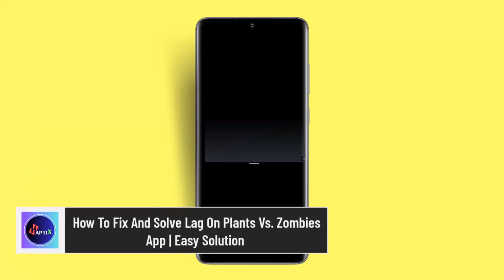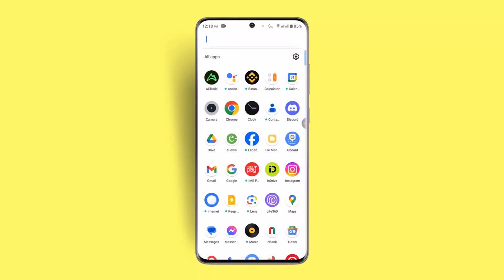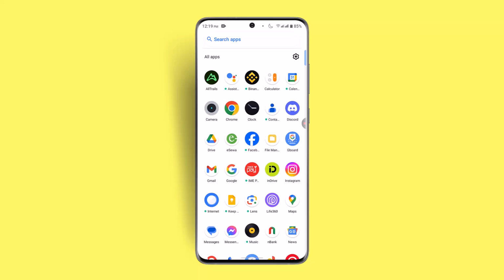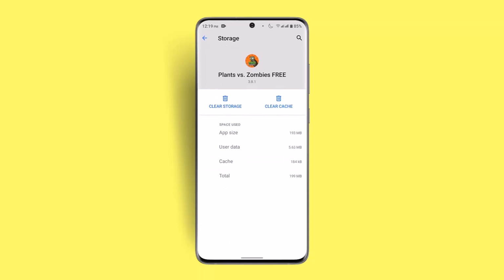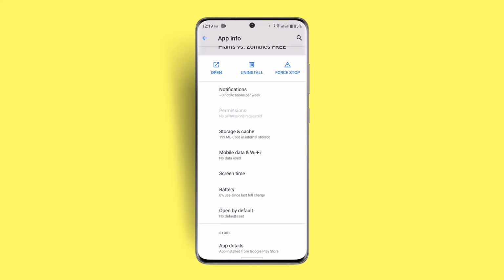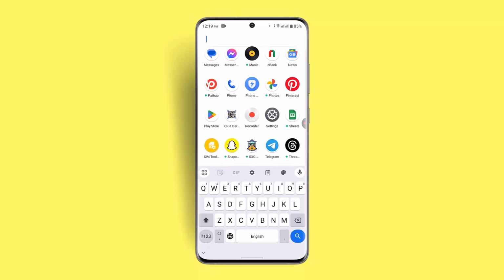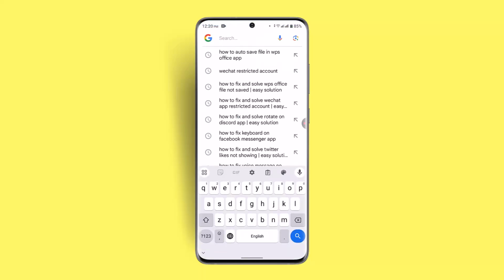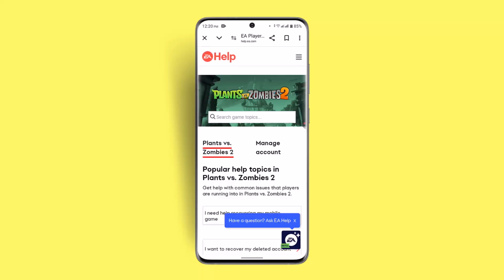How To Fix And Solve Lag On Plants Vs. Zombies App | Easy Solution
If you're experiencing lag while playing Plants vs. Zombies, there are several potential solutions to fix the issue. Lag can occur due to outdated game versions, cached data buildup, or device-related issues. In this video, we’ll walk you through step-by-step methods to troubleshoot and solve the lag problem in the Plants vs. Zombies app.

The first step is to check for updates. Sometimes, lag issues arise because the game version is outdated. To ensure you have the latest version, open the **Google Play Store** or **App Store**, search for "Plants vs. Zombies," and check if an update is available. If there is an update, install it and see if the lag issue is resolved.

If updating the game doesn’t help, the next step is to clear the app’s cache and data. Over time, stored cache files can cause performance issues. To clear the cache, long-press the **Plants vs. Zombies** app icon, select **App Info**, go to **Storage & Cache**, and tap **Clear Cache**. If the problem persists, you can also try **Clear Storage**, but keep in mind that this will delete all saved game data.

Another effective method is force-stopping the app. By temporarily stopping the app’s processes, you can eliminate any minor glitches causing lag. To do this, go to **App Info** and tap **Force Stop** before reopening the game.

If none of these solutions work, try uninstalling and reinstalling the app. First, uninstall **Plants vs. Zombies**, restart your device, and then reinstall the game from the Play Store or App Store. This can resolve deeper software conflicts that might be causing performance issues.

As a last resort, if the lag problem persists, you may need to contact **EA Support**. and search for **Plants vs. Zombies** support to report the issue. Their team may provide specific troubleshooting steps based on your device and game version.

Following these steps should help improve your game’s performance and reduce lag.

Timestamps:
0:00 Introduction
0:06 Check for Updates
0:33 Clear Cache and Data
1:02 Force Stop and Restart
1:16 Reinstall the Game
1:25 Contact EA Support
1:40 Conclusion